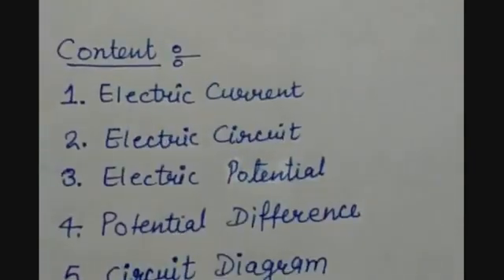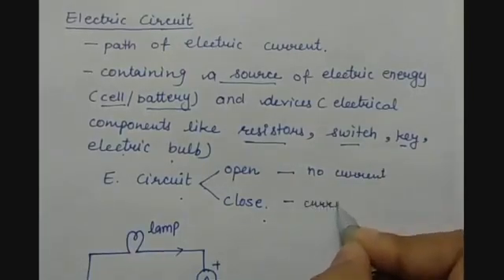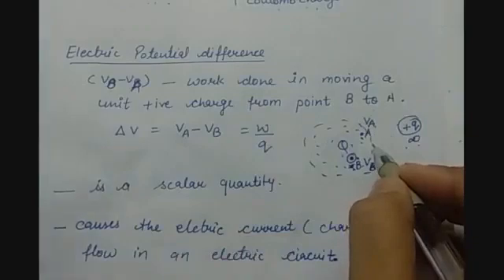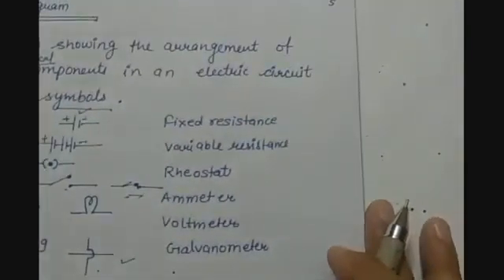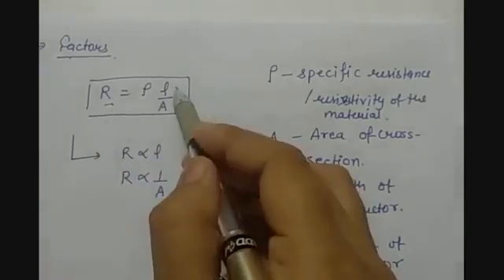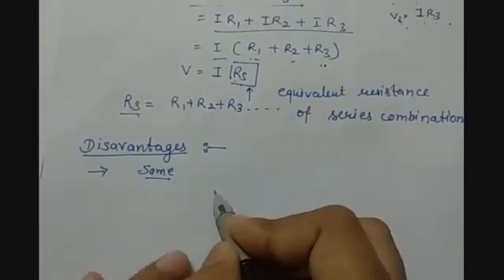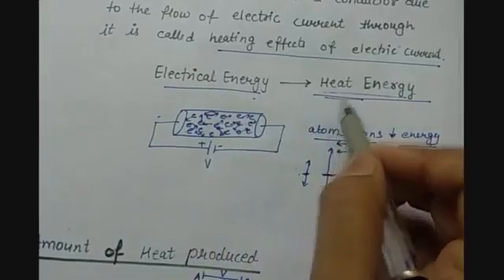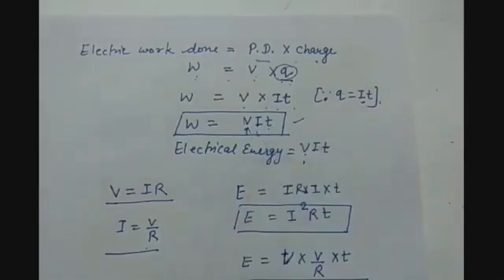Class -10th, Day-52, Science, Chapter -12 Electricity, Lec -8 Summary lecture